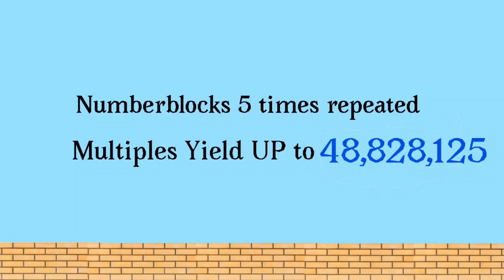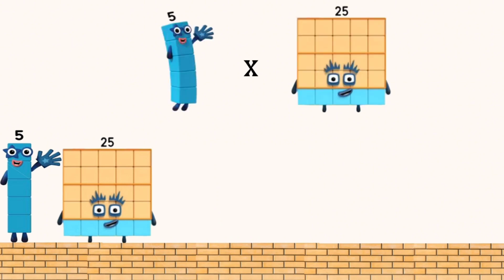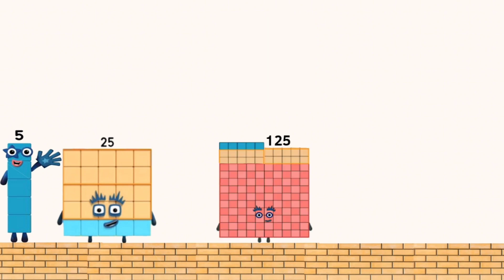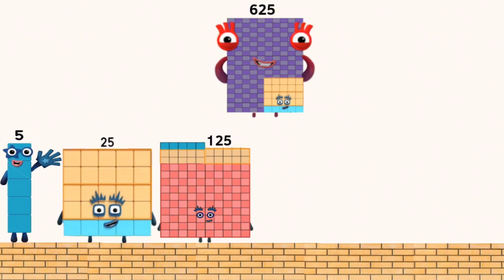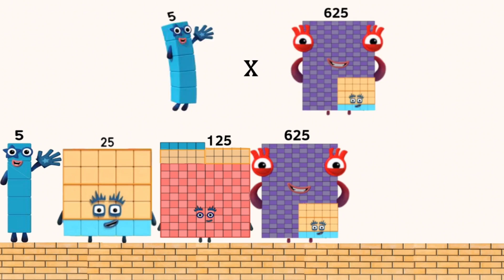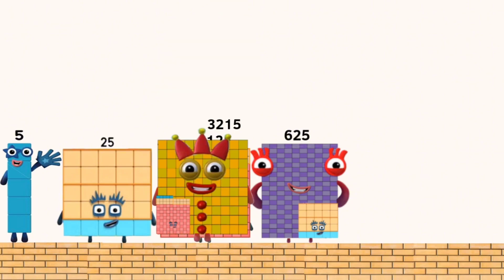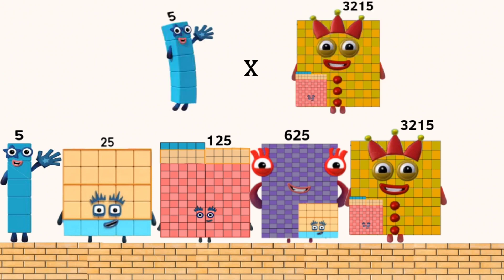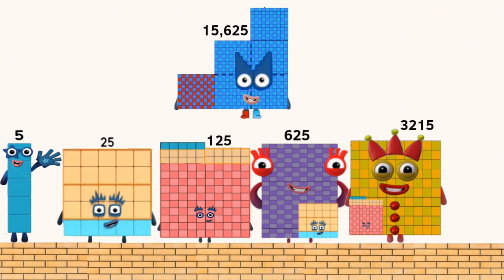Numberblocks 5 times with repeated multiples yield numbers up to numberblocks 48,828,125